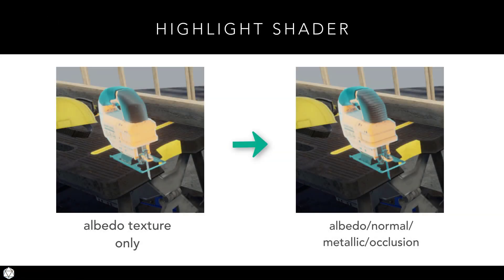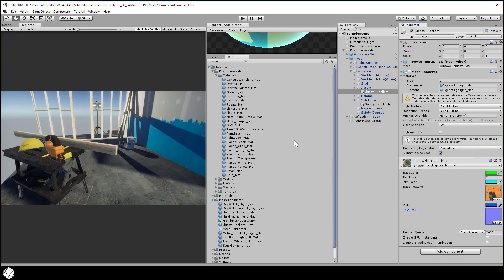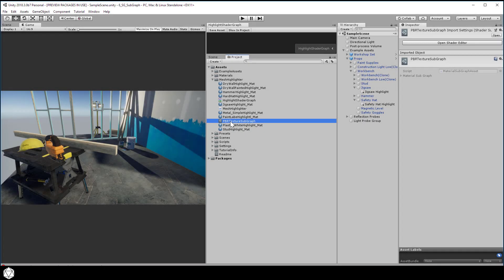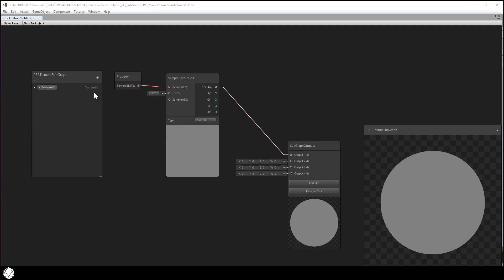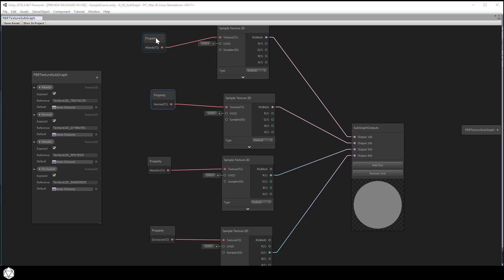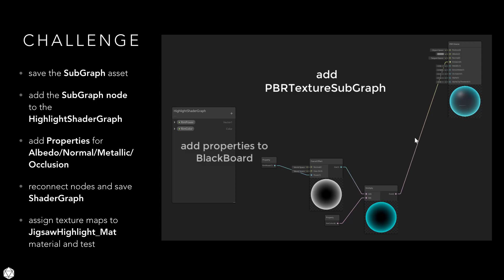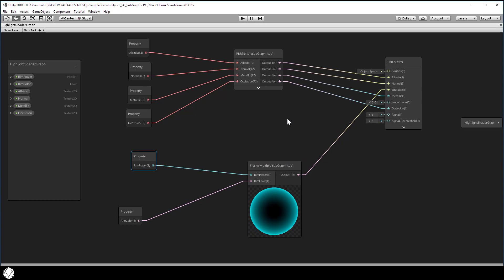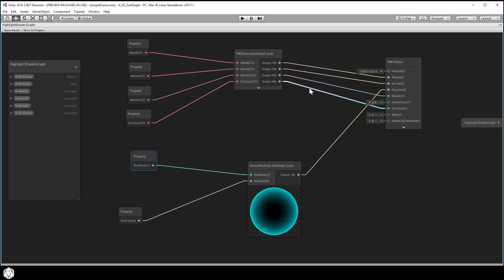Unity SHADERGRAPH Episode 6: SubGraphs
Let's reorganize some of our nodes into SubGraphs.  This way they can be reused more easily in other ShaderGraphs and declutter some of the workspace as well.